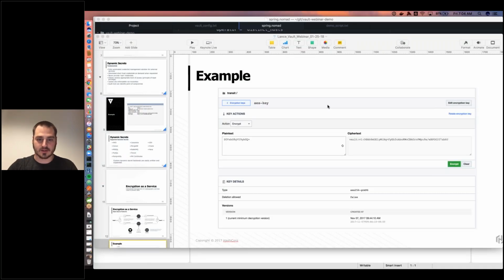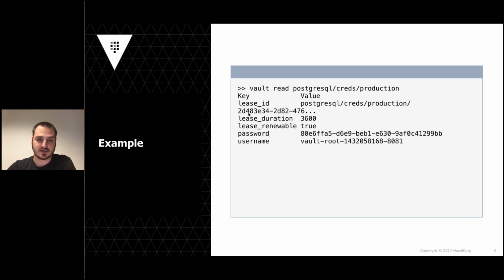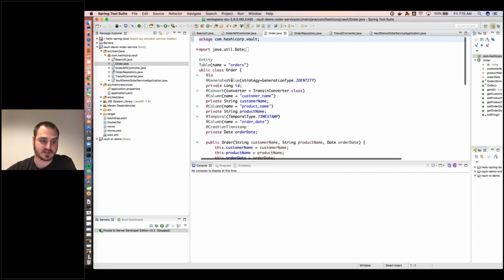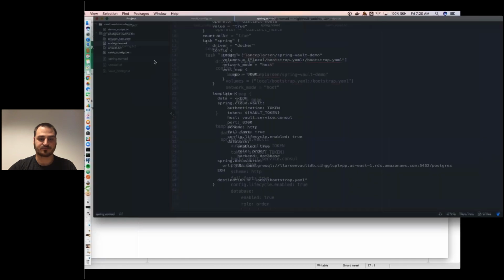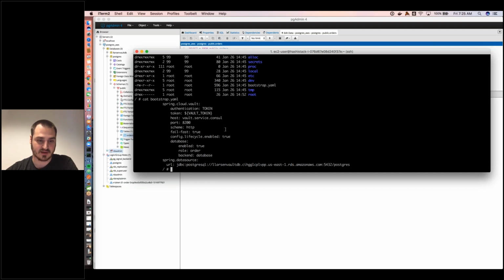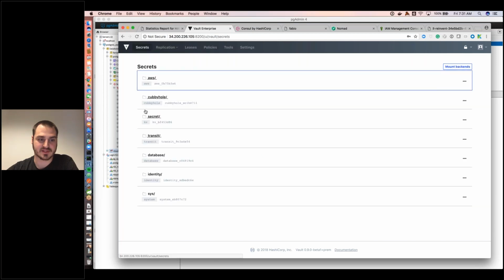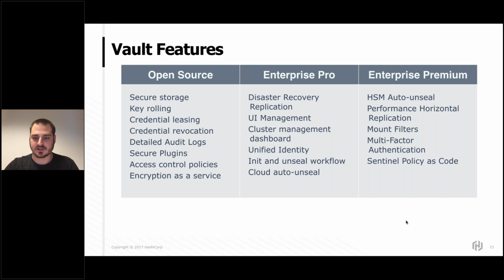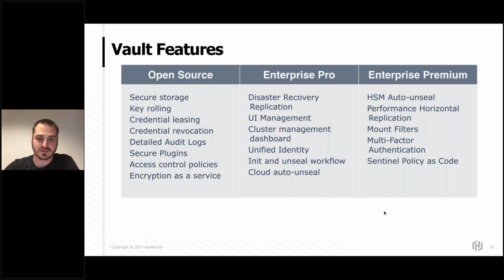HashiCorp Solutions Engineering Webinar Series- Vault with Public Clouds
Watch this webinar from the new series hosted by our Solutions Engineering team. Lance Larsen introduces HashiCorp Vault, explains how it helps customers manage secrets, access, and encryption, and gives a demo in which he securely introduces applications to Vault in the public cloud. Lance wraps up by answering questions about Vault. --